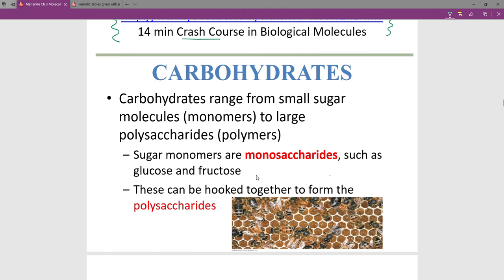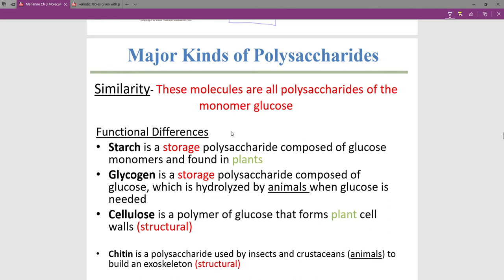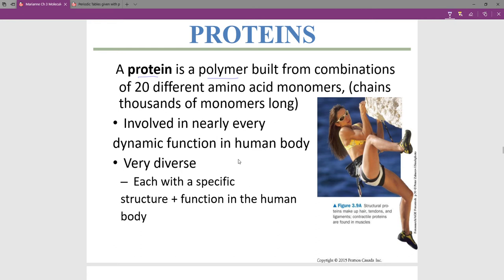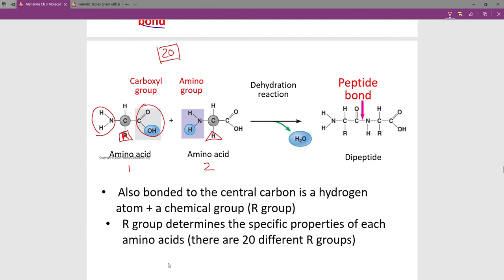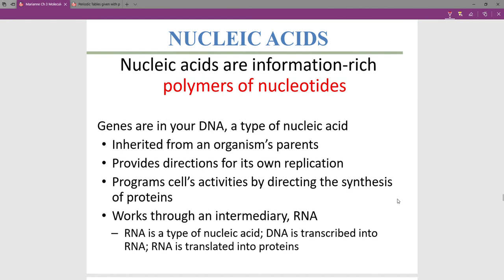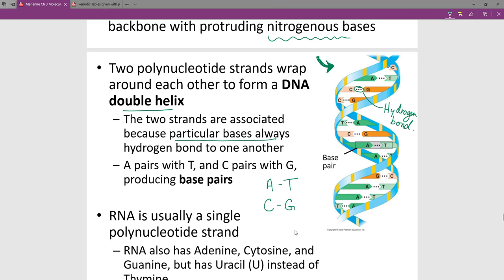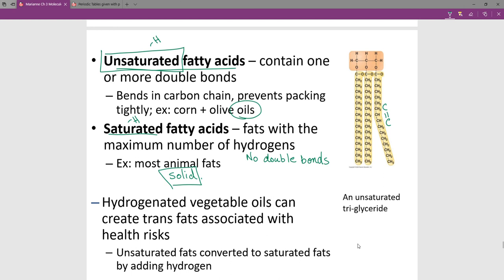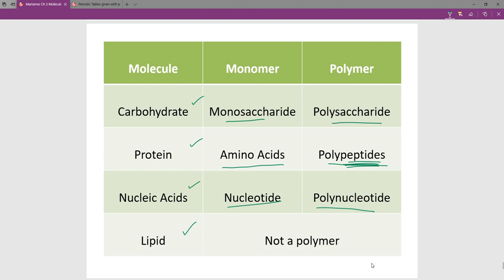Biology 60 Chapter 3 second part